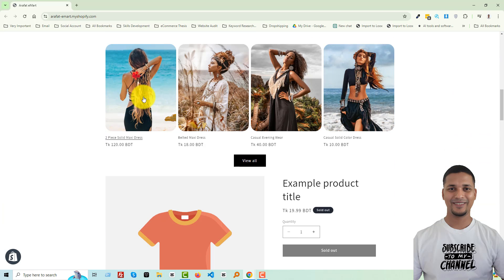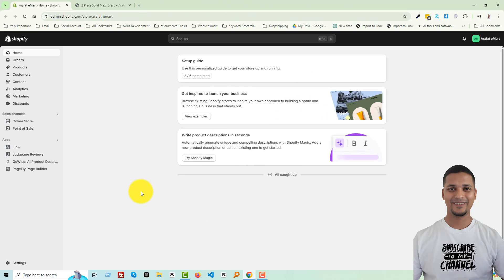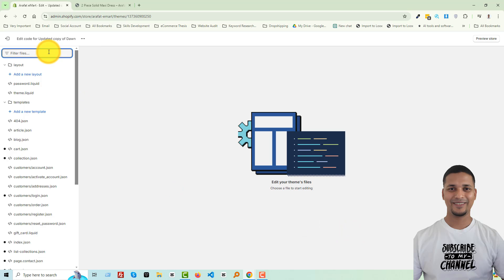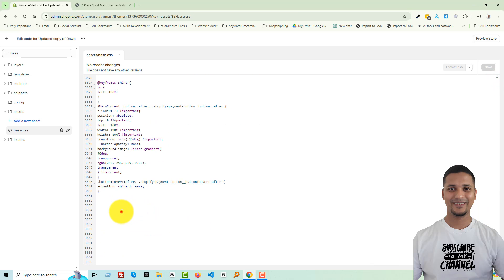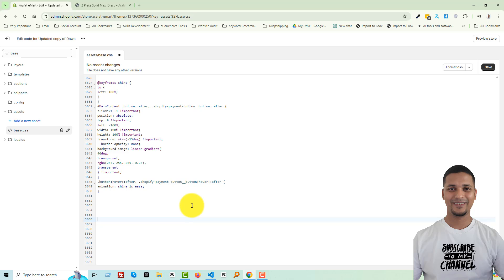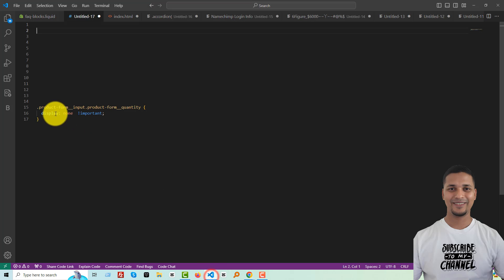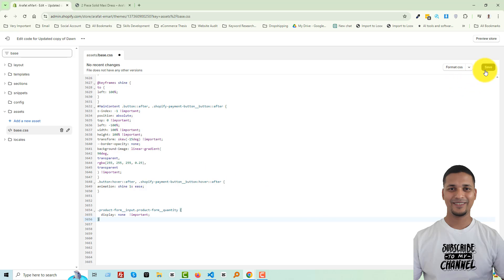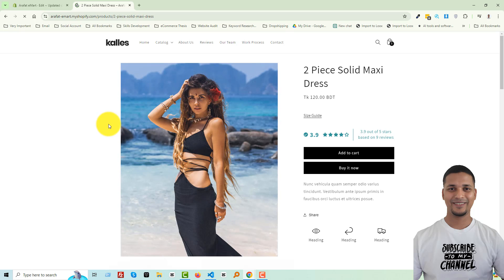How To Hide Quantity Selector On Product Page In Shopify ✅ Shopify Product Page Customize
💻 Welcome to * How To Hide Quantity Selector On Product Page In Shopify ✅ Shopify Product Page Customize  *

📝 Video Description: Want to create a more streamlined and minimalist product page on your Shopify store? Learn how to easily hide the quantity selector and enhance the overall user experience. In this tutorial, we'll guide you through the step-by-step process of customizing your Shopify theme to remove the quantity selector from your product pages. Whether you're using a custom theme or a popular template, this video will show you how to make this change with ease.